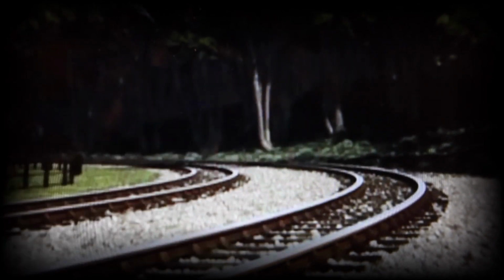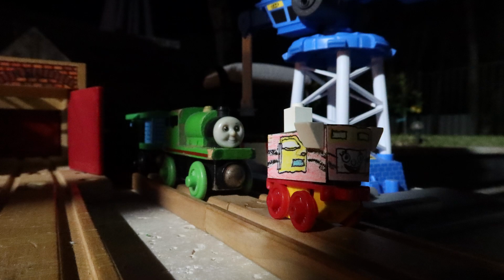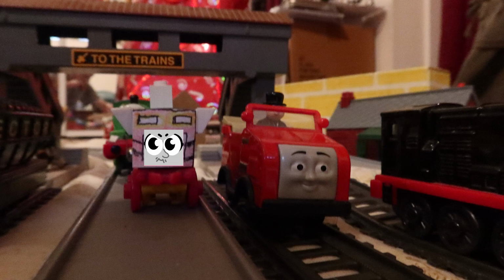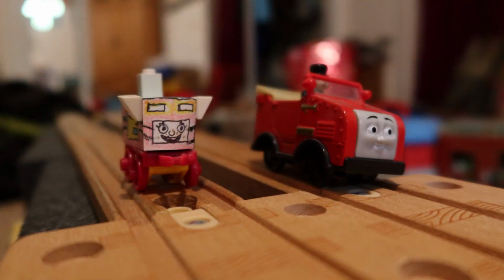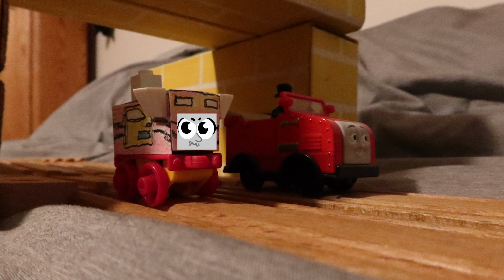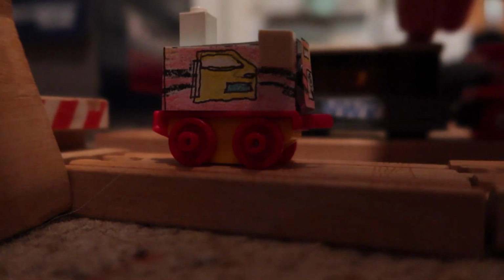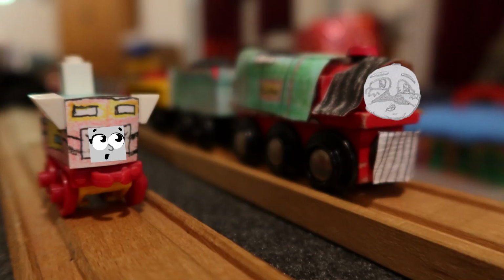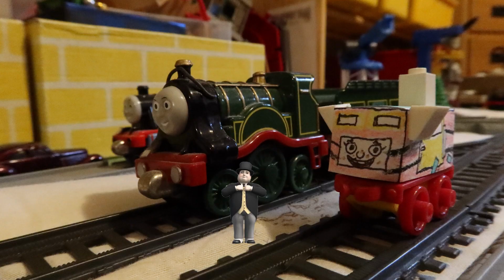The Tales of the NWRails S4 E16 Winston & Sandy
Phew...
Honestly, I never thought I'd upload this on time. Really. I had a late start in production, had the Thanksgiving & Black Friday holidays, and now today I was helping the family decorate for Christmas and I STILL got this done on time...Now if you'll excuse me, I've got a night shift at 8pm.

Plot:
Winston's mileage was starting to roll up. So it was imperative for him to have a new partner to cover the 1st half of the railway while he covers the other half

THOMAS & FRIENDS IS OWNED BY HIT ENTERTAINMENT, MATTEL CREATIONS, & NELVANA STUDIOS